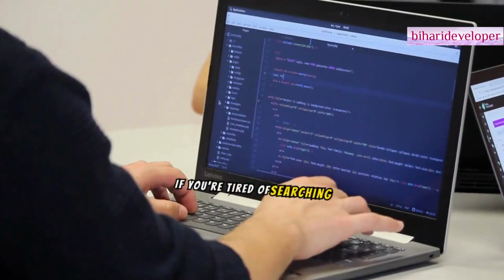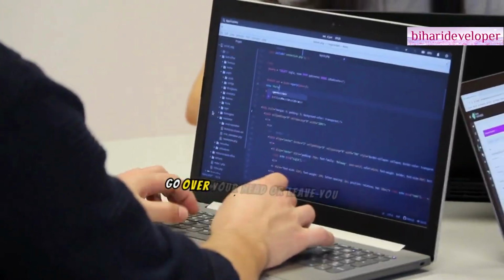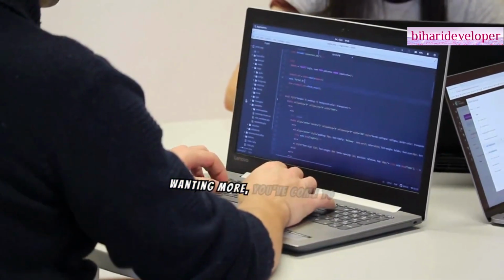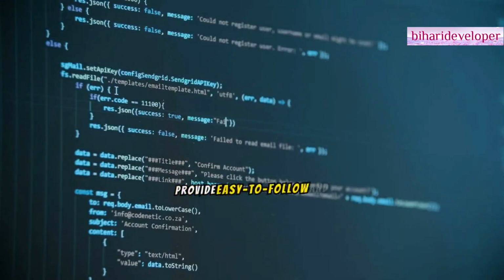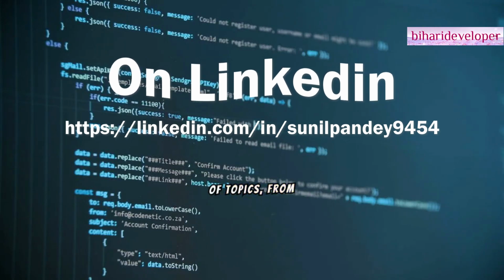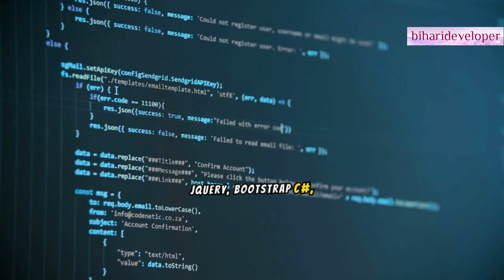How to learn .NET | .NET full roadmap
Whoever has spent himself, the world has searched for him on Google.

Can I learn .NET on my own?
.NET programming has a wide range of skills to learn within the. NET framework, but you might be overwhelmed if you dive right into it without any coding experience. Most people feel it's easier to start with a web development course. NET uses front-end and back-end web development.

Or comment in the comment section, I will try to reply soon.